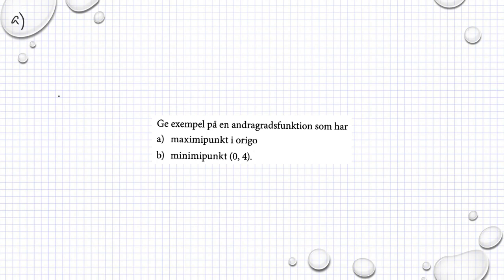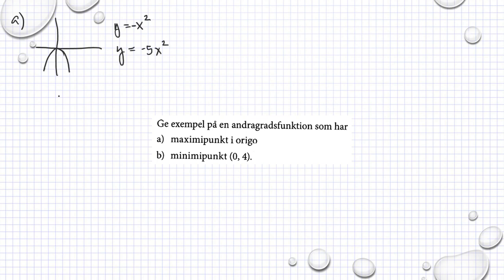Matematik M Holmström Andragradsfunktioner Ma2a 4051 Ma2b 4035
Matematik M   Holmström   Andragradsfunktioner   Ma2a 4051    Ma2b 4035       Besök gärna min google site för mer matte videoklipp :